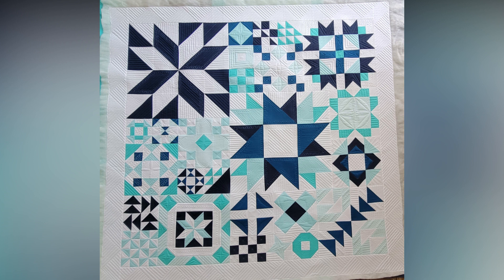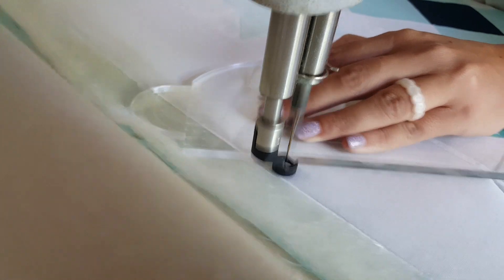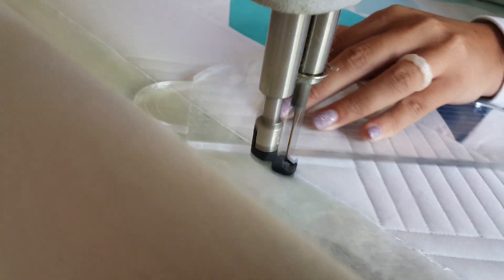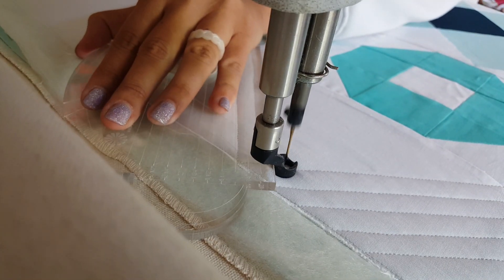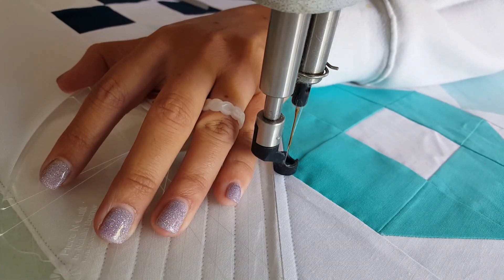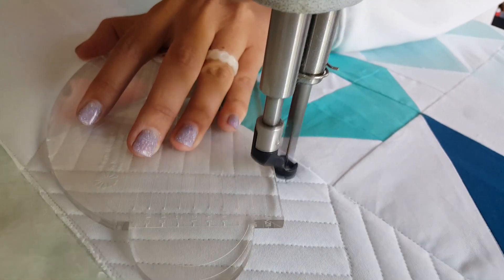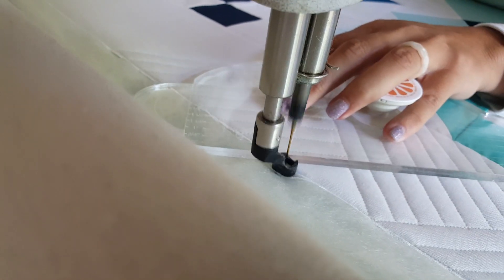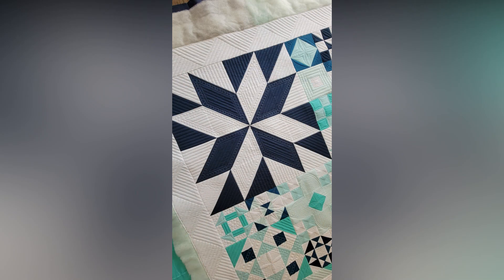Easily Machine Quilt a Border with Machine Quilting Rulers with Natalia Bonner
Quilt Pattern: The Aqua Umbrella QAL by Valerie Rigney

Quilt was pieced by: Lianne

Batting: Quilter's Dream Wool Batting

Thread: So Fine! and Bottom Line

So Fine! colors used: #401 & #434

Ruler & Grip: 4-N-1 Machine Quilting Ruler & Piece N Quilt Pop Socket Ruler Grip

Natalia does all of her quilting on a Gammill 22" machine. Quilting featured is hand-guided with the stitch regulator set at 13spi.

To see more in-depth videos, become a member of the Piece N Quilt Academy and gain unlimited access to all membership videos.

*Unlimited access ends at termination of membership. Some restrictions may apply.